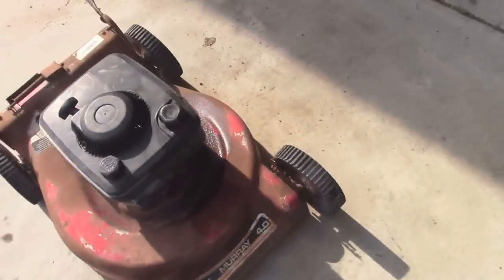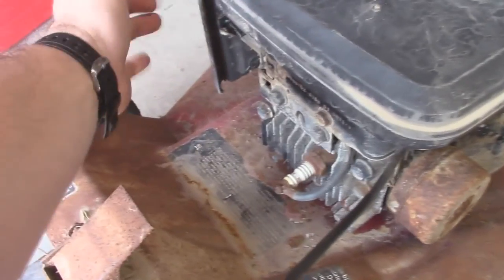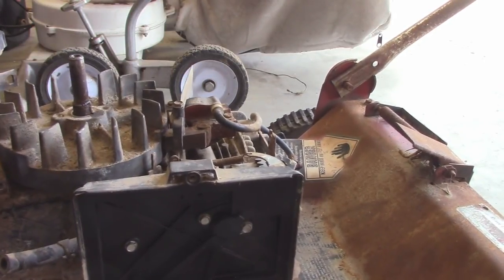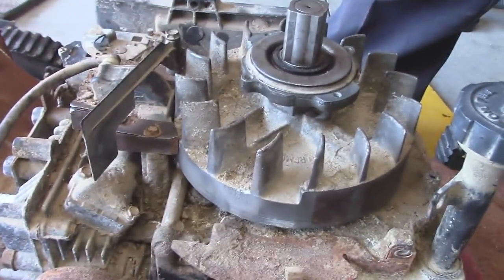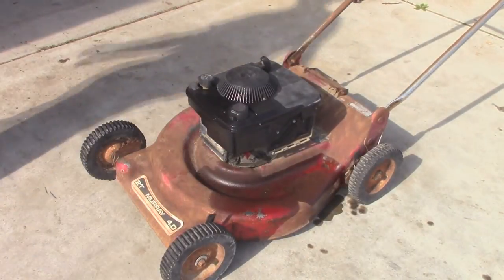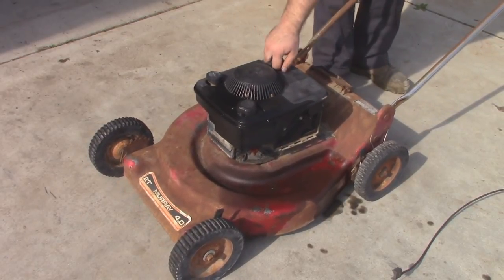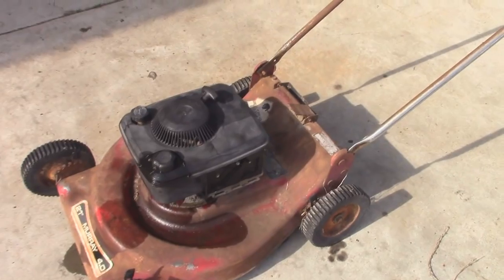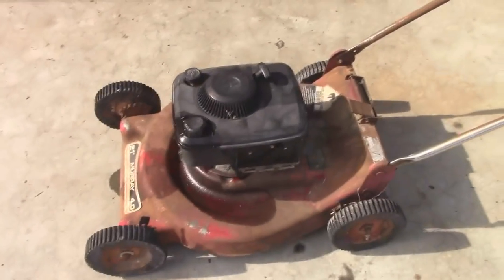Attempting Revival of a 1988 Murray Mower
This thing may well have come from the bottom of a lake!